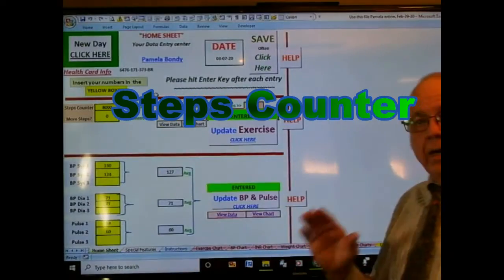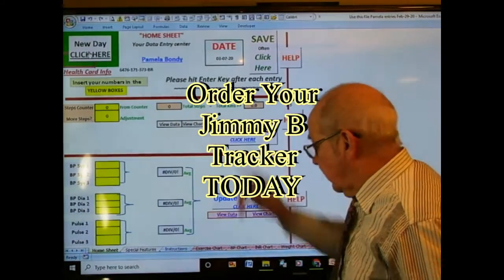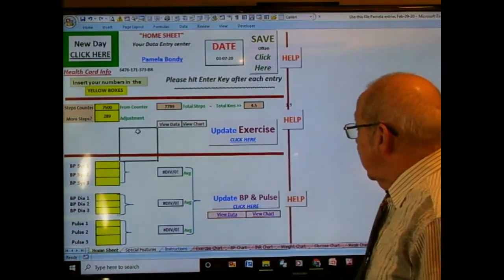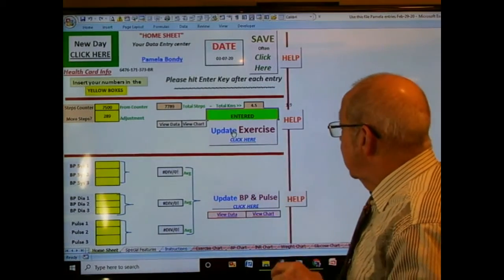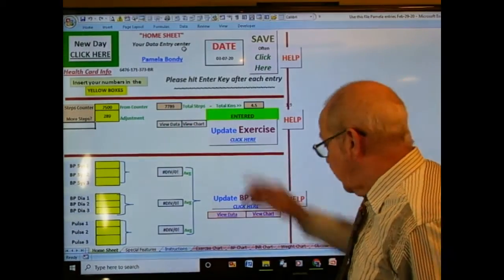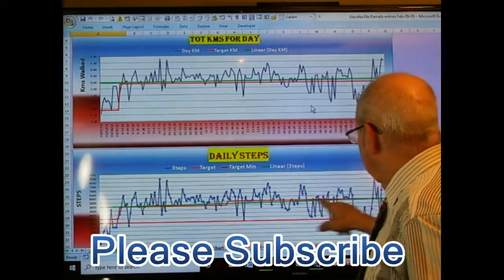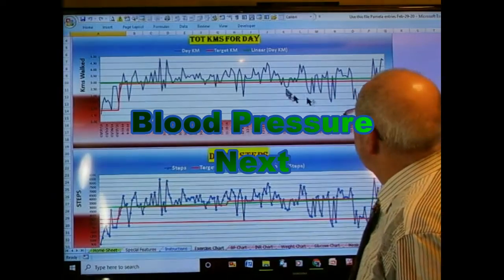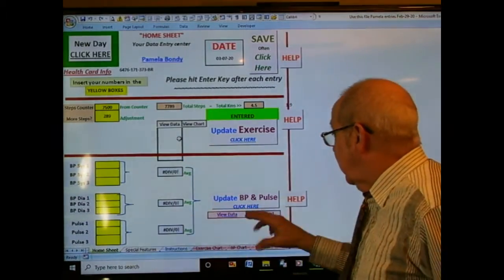How to track the history of your Steps from your Steps Counter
Take credit for all of the hard work that you've done, to improve your activity using the data from your steps counter.  I'll show you how to input your steps using the Jimmy B Dietary & Vital-Sign Tracker. Just watch how the program converts your steps data into vibrant charts, complete with trend-lines to show your progress, and how well you're improving.